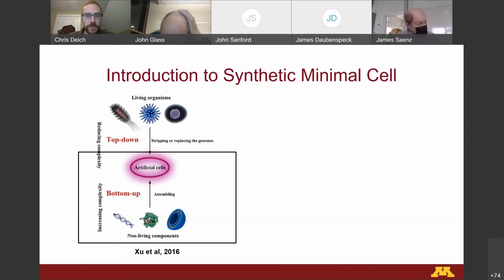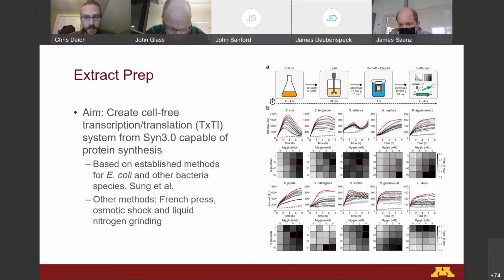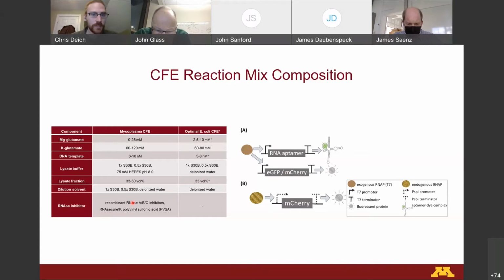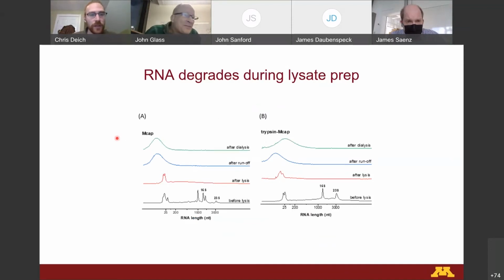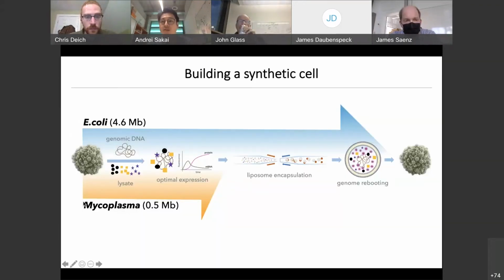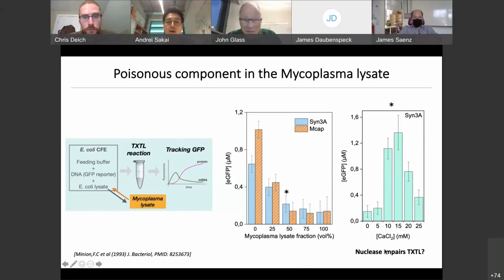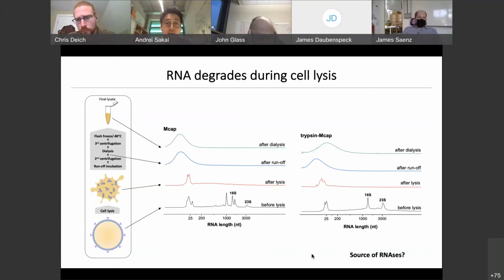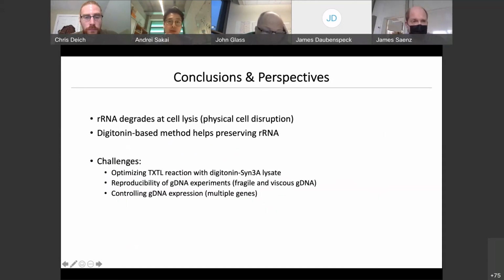Chris Deich and Andrei Sakai — Minimal Cell Workshop